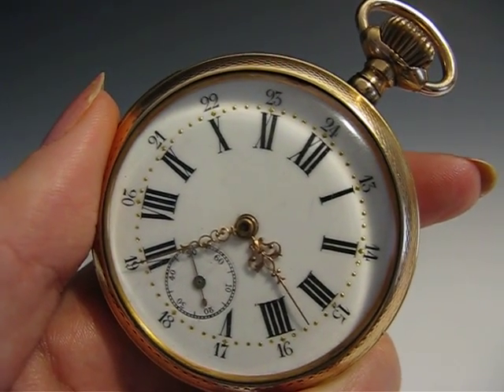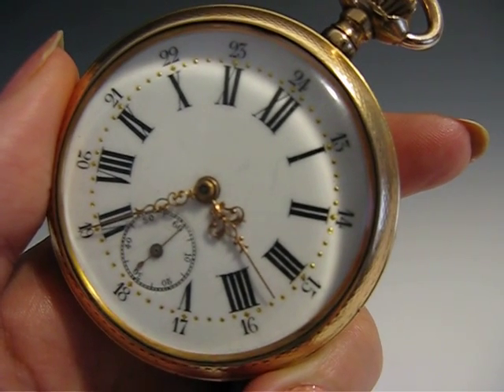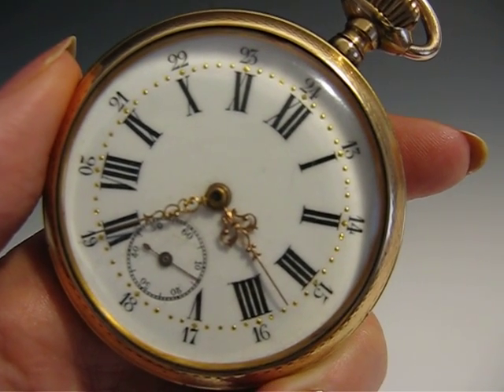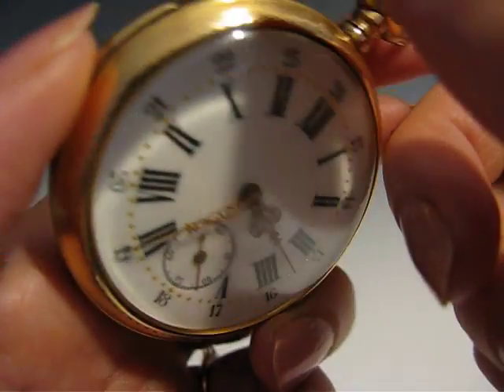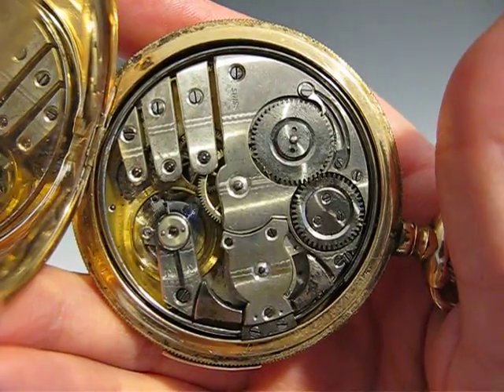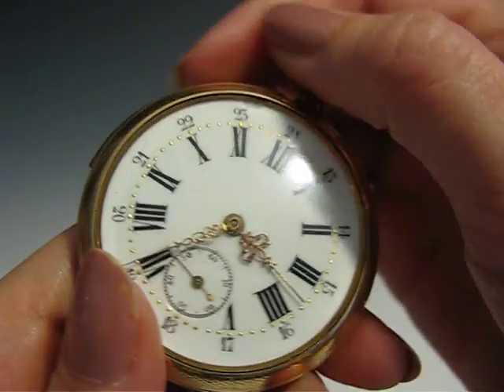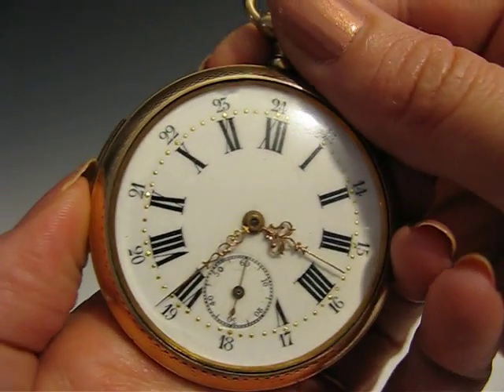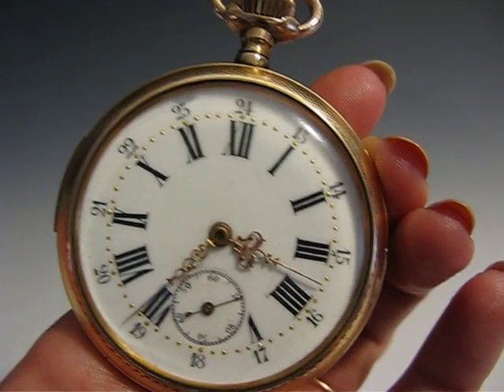Rare-Era.com Swiss Quarter Repeater Pocket Watch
Swiss Quarter Repeater, Open Face, Pocket Watch with a Gold Plated Case. Sold at auction by Rare-Era.com (formerly E. M. Wallace Auctions & Appraisals). *** Rare-Era.com is an exclusive global brokerage firm, specializing in certified Auctions, Sales & Appraisals of select fine art, decorative art and jewelry, to over 60 different countries! Buy or Sell, ANYTHING Rare – from EVERY Era – on-line, via phone or our specialized “Sell & BidWell” Mobile-App